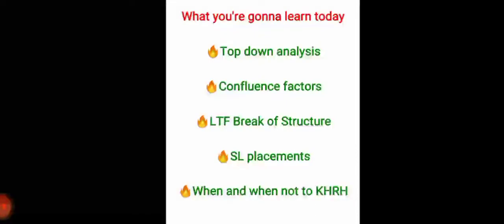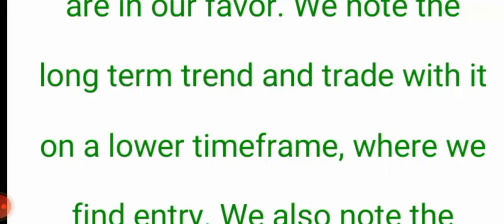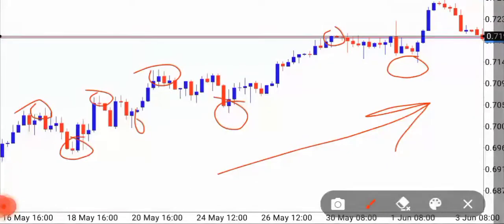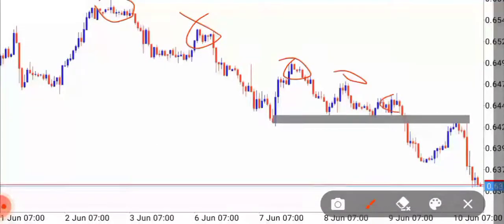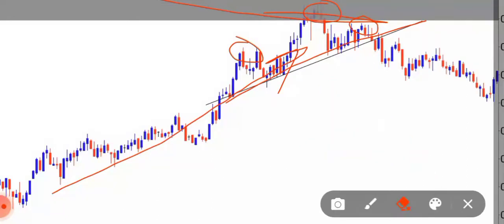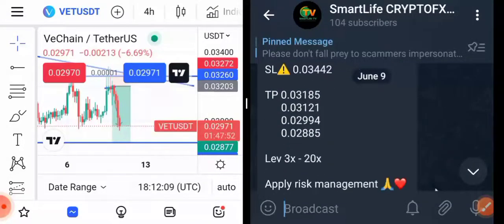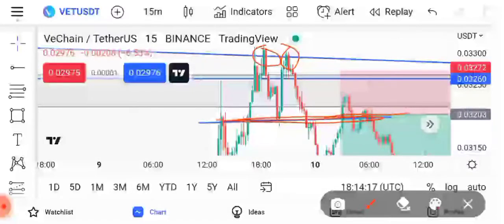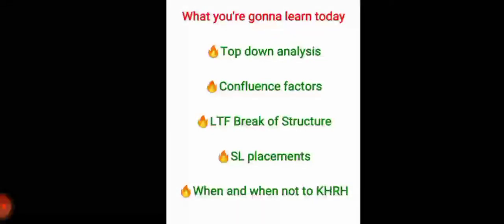CATCH THE WAVES STRATEGY ADVANCED 1: TOP DOWN ANALYSIS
Hello friends and welcome once again...In this video I showed you how to use multiple time frames to fine tune your entries. It's known as the Top down analysis.